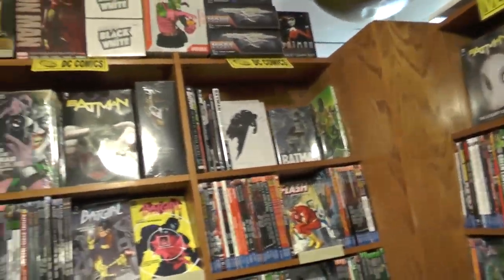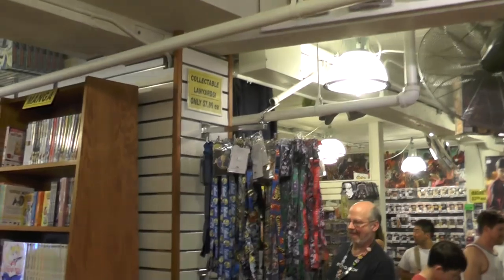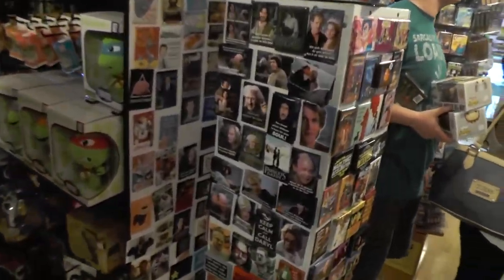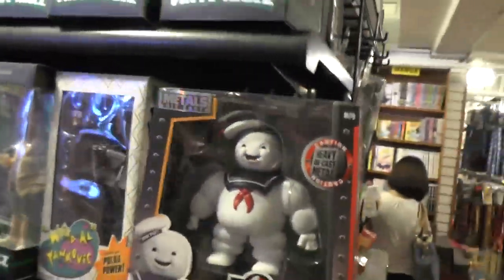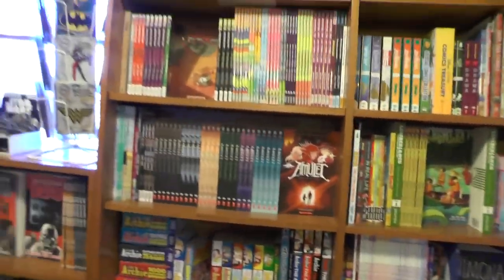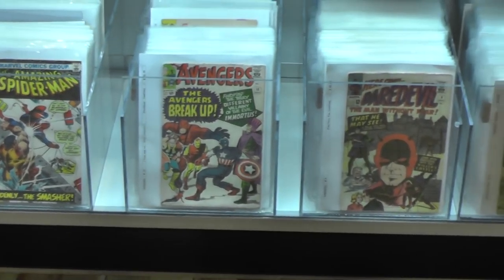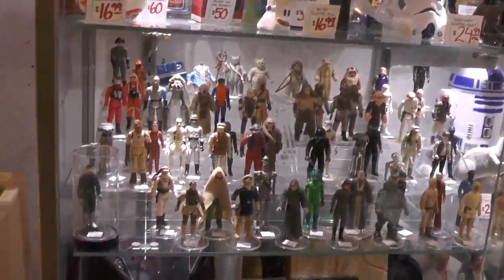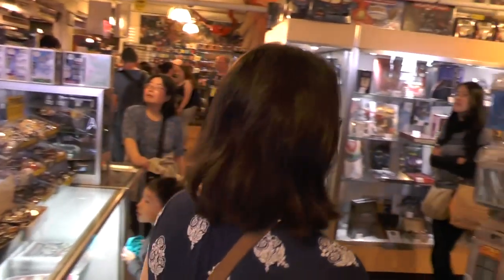Seattle 2016 Vlogs - Pike Place Market pt6: Golden Age Collecibles is AWESOME!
These are vlogs of our vacation to Seattle in 2016!